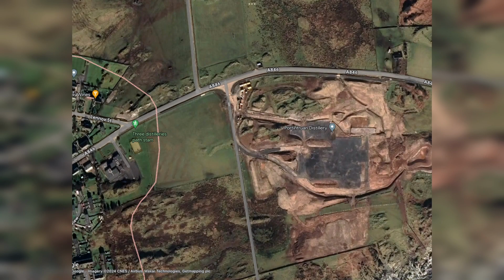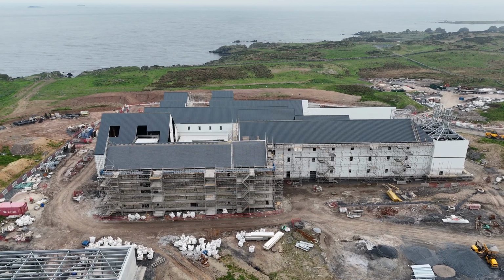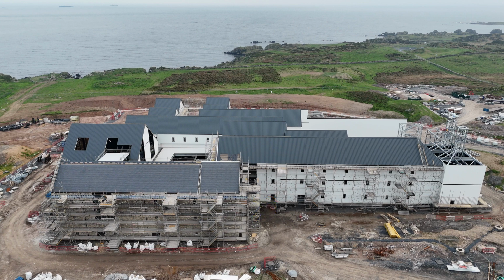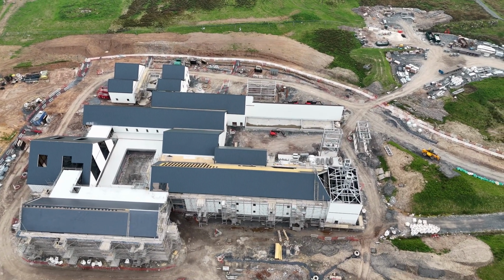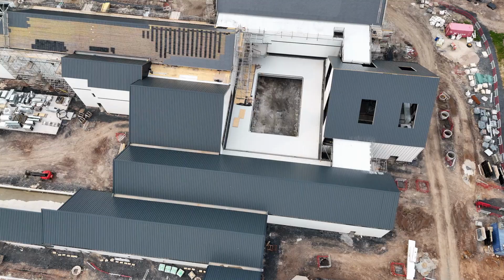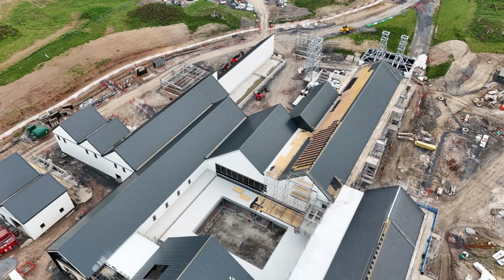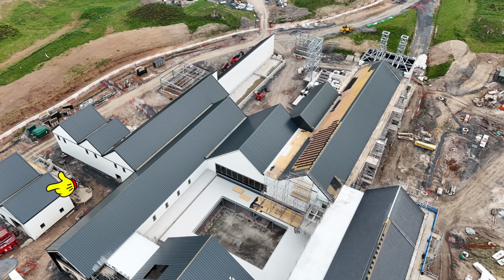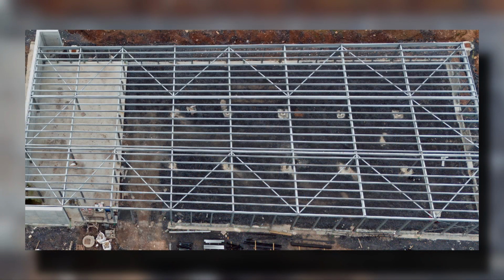Portintruan 2024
Here is a fly-by and description of a new whisky distillery on Islay called Portintruan.

Here are the links to the plans I used to narrate what's what:
APPROVED Plans:
 Ref: 19/02555/PP

WITHDRAWN Plans:
 Ref: 23/01710/NMA